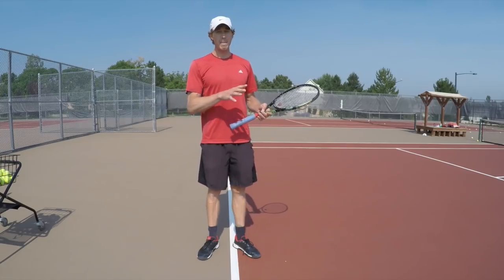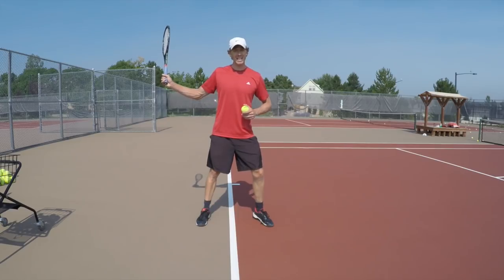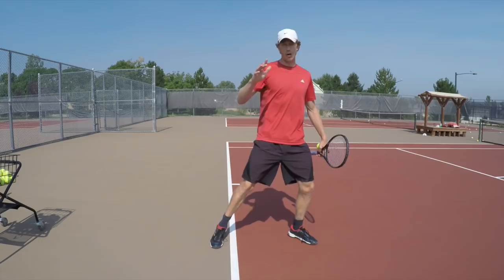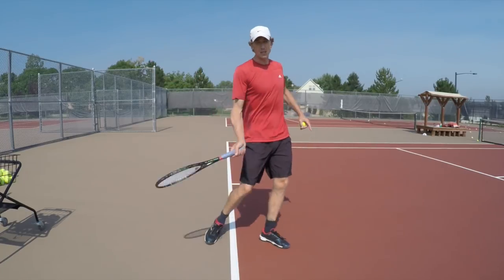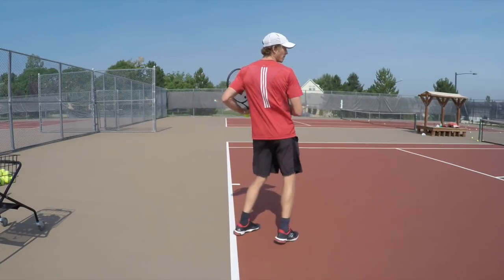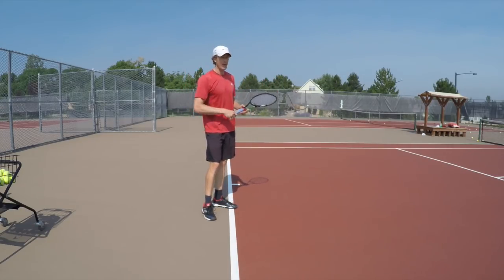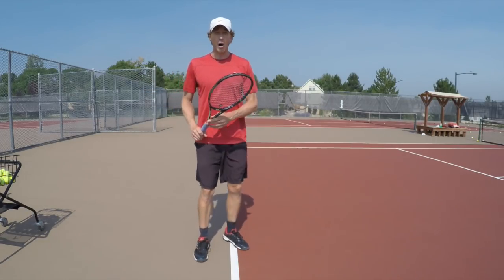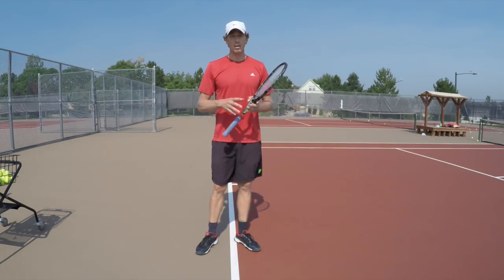Why Your Forehand Breaks Down